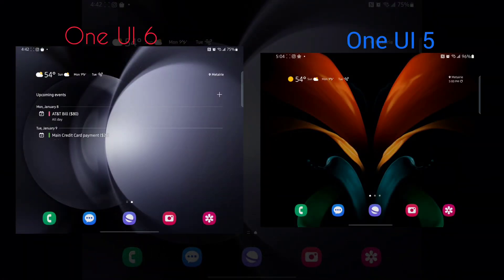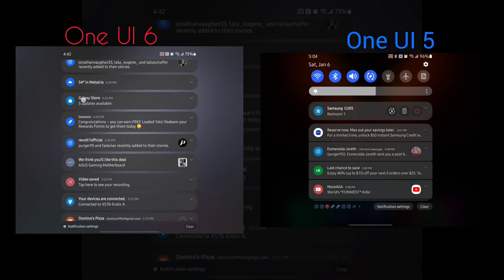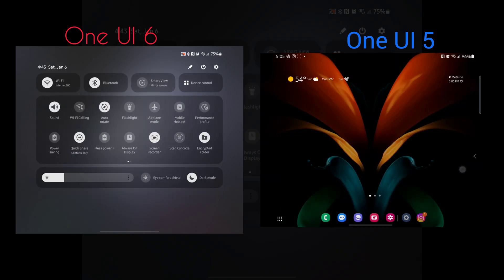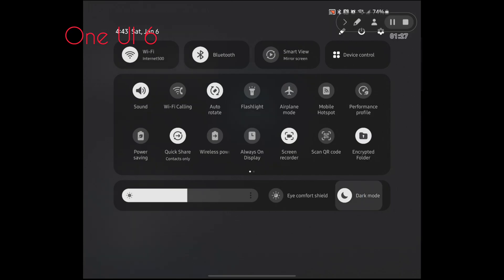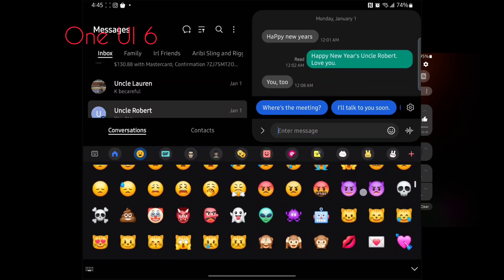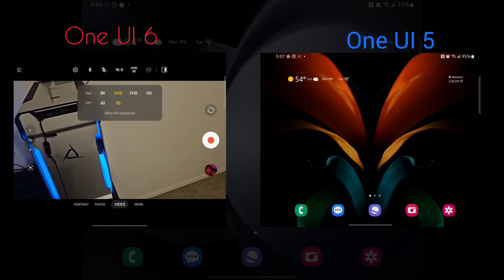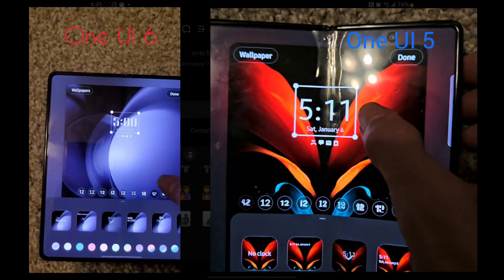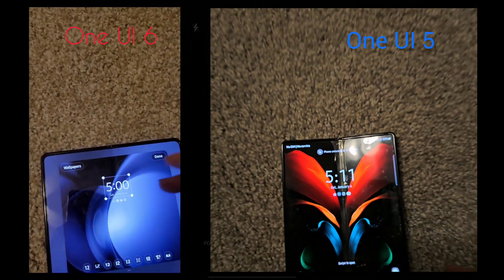Samsung One UI 6 Overview (Android 14)